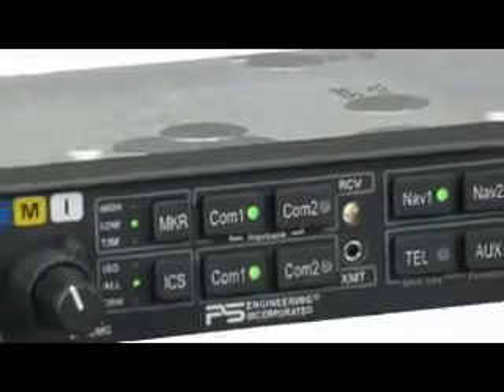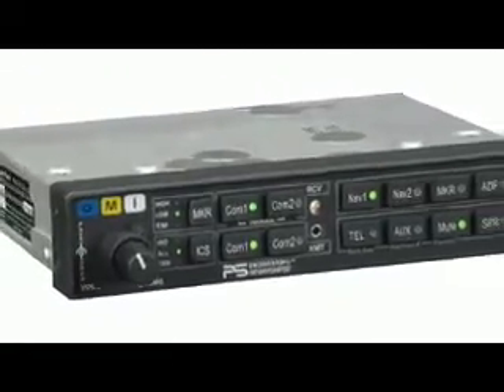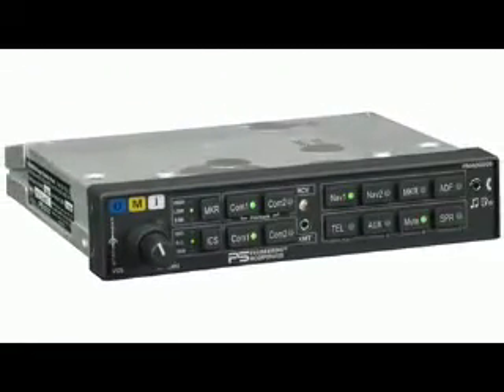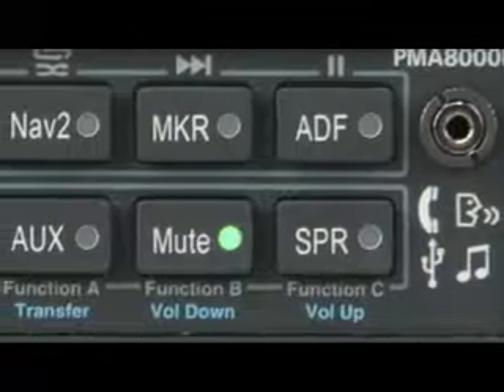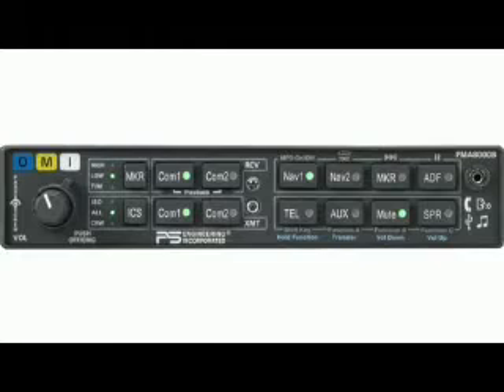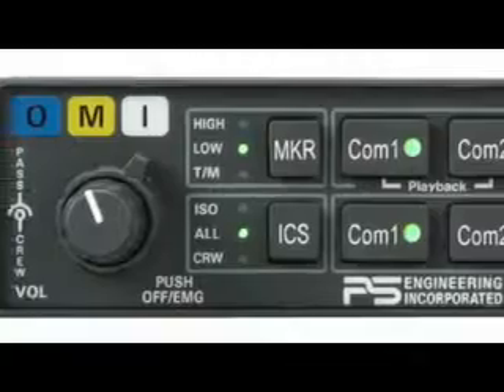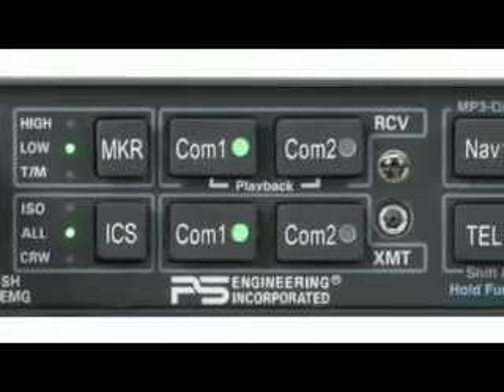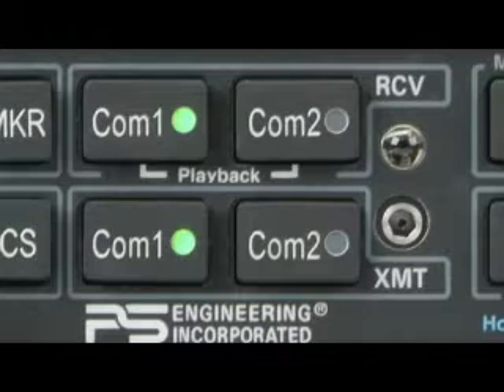ps-engineering-pma8000.avi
Presentation of some of the new features on the PS Engineering PMA8000B Audio Panel